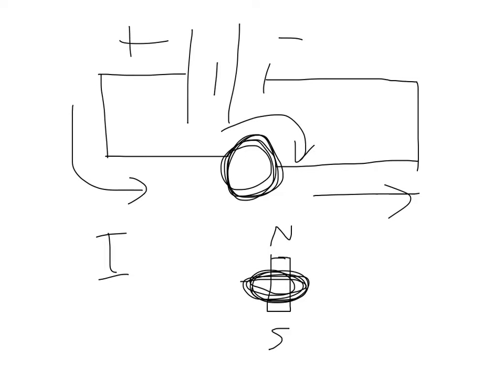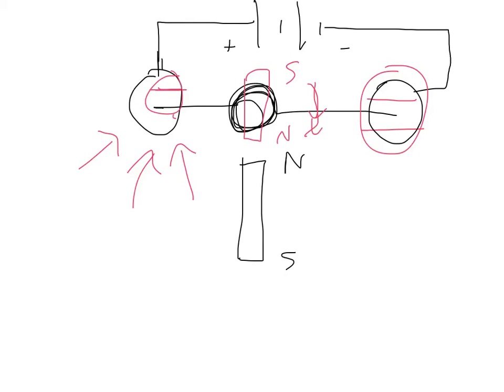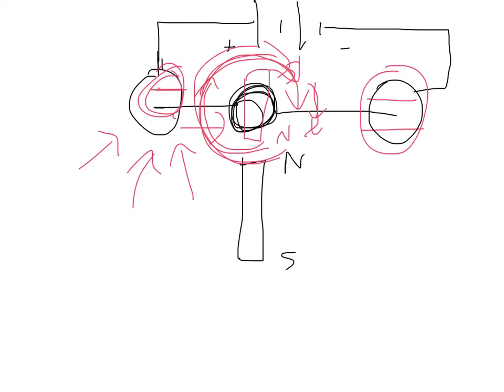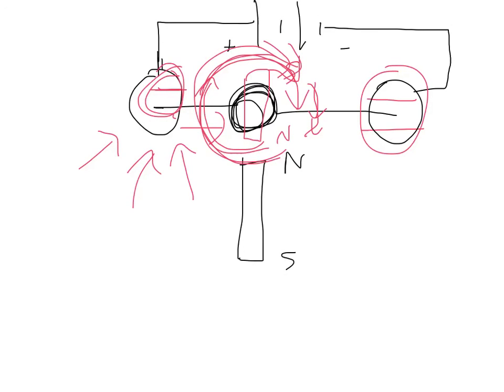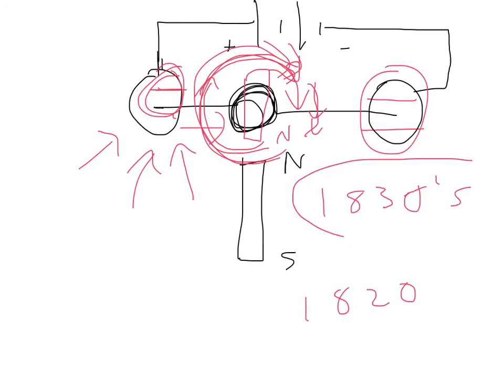Motor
How a simple motor works